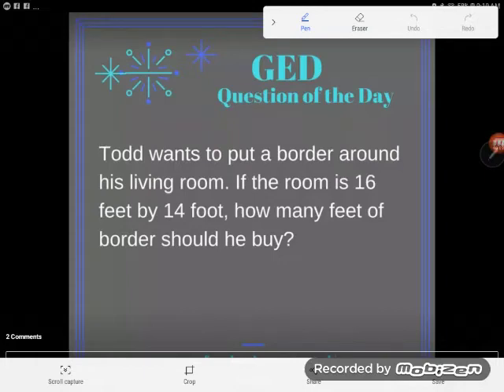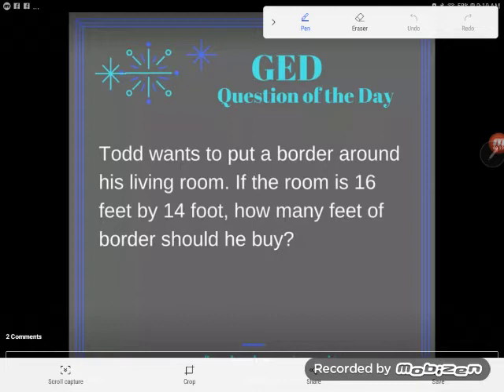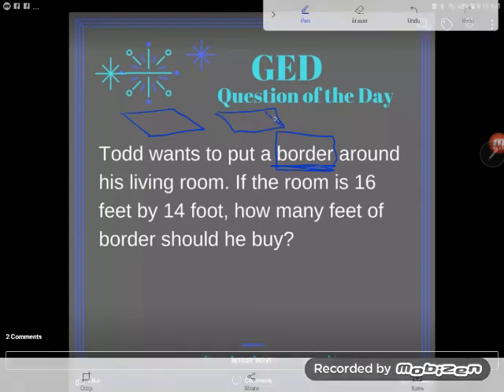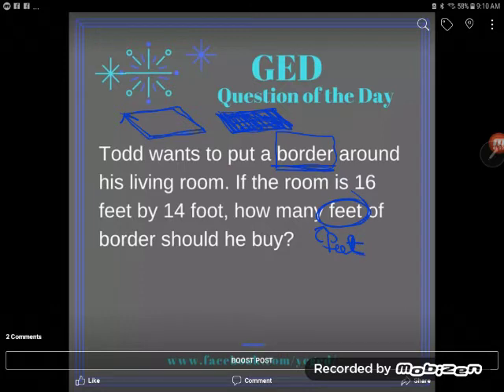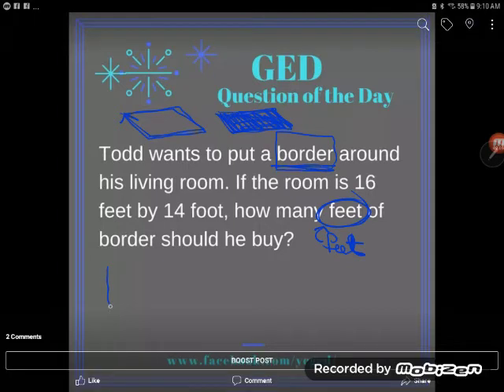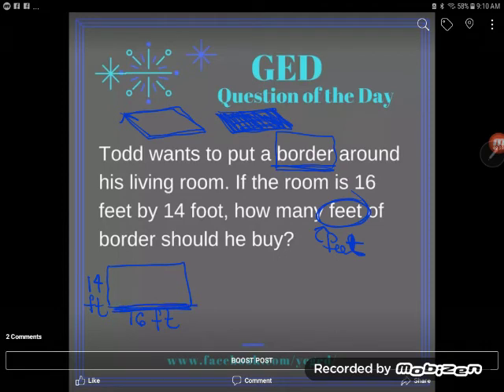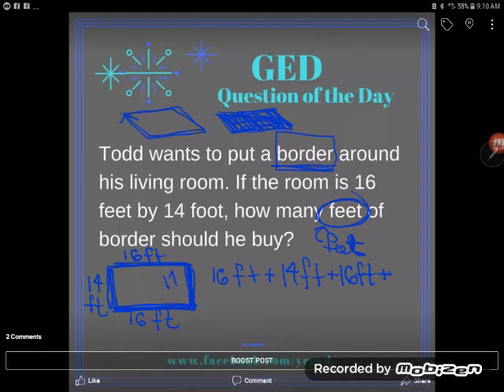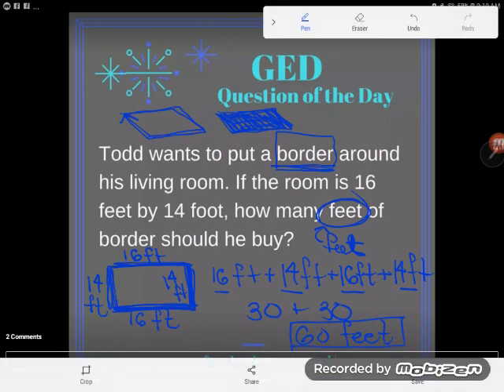GED® Math Prep: Perimeter Word Problem Example 2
The GED® test math questions will often hide the concepts of area or perimeter from students in a word problem. Can you recognize one and solve one when you see it? Follow along as Kate shows you how to recognize this as a perimeter problem.